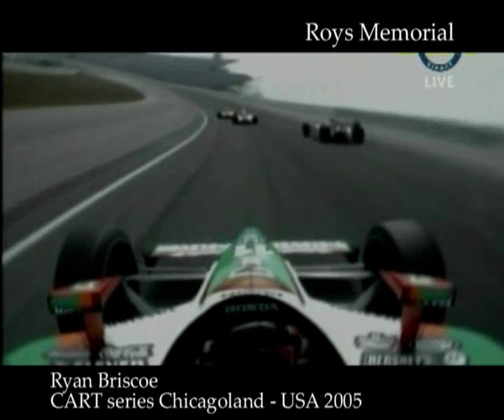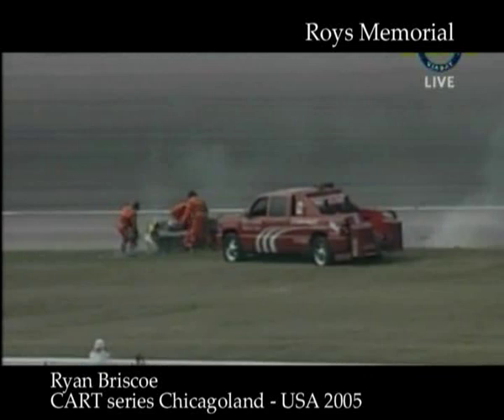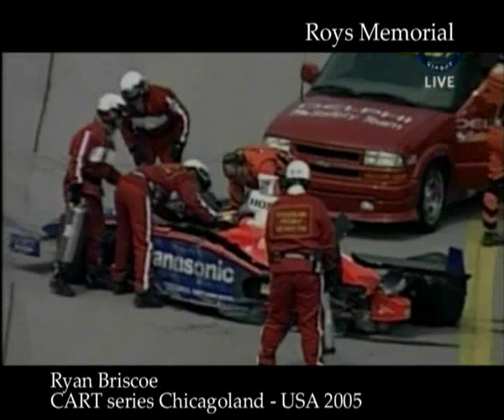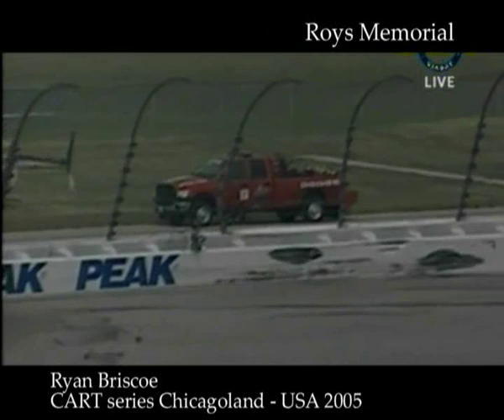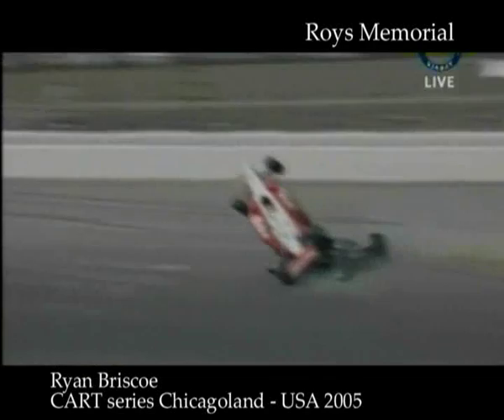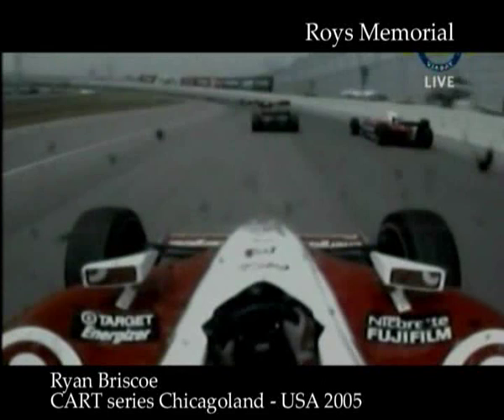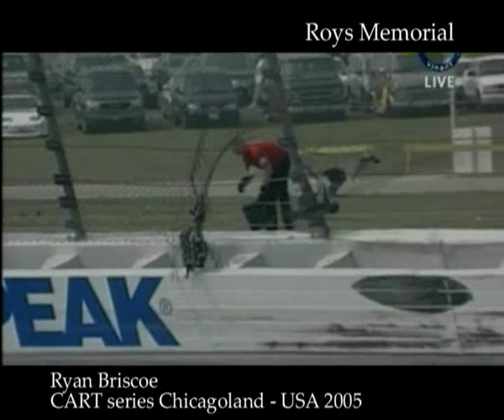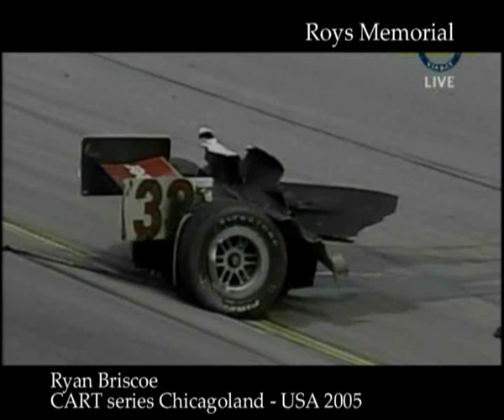ICS 2005 Chicagoland: Briscoe, Barron & Matsuura crash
2005, IndyCar Series, Chicagoland, Ryan Briscoe, Alex Barron & Kosuke Matsuura crash

Credit to Roys Memorial forum.